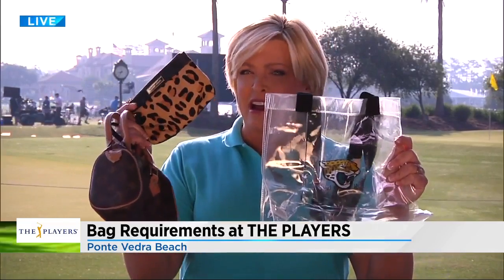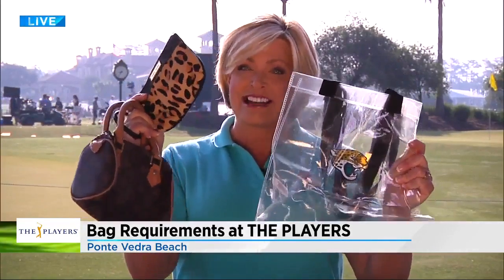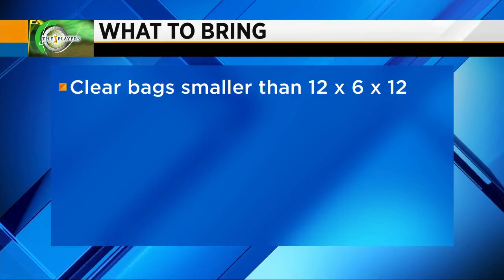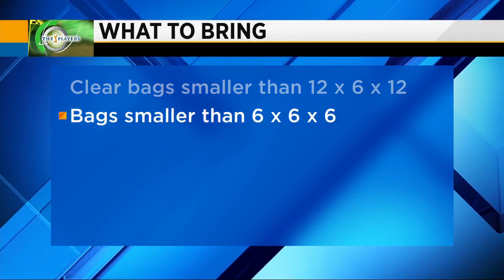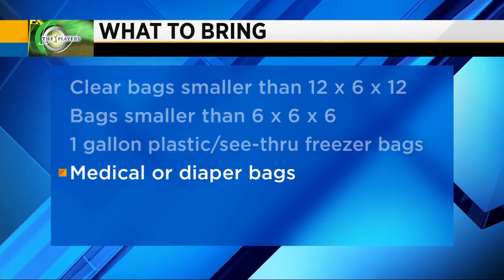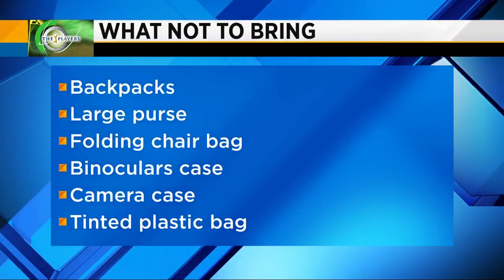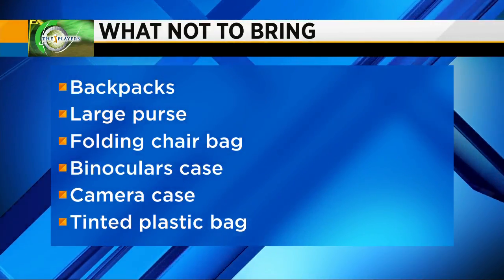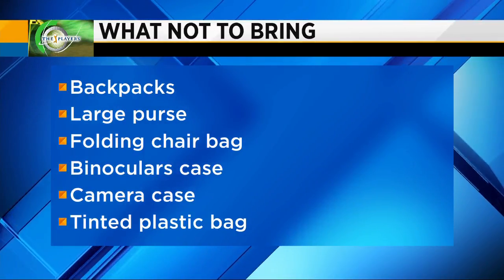Bag requirements at The Players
Important details you need to know, once arriving to TPC Sawgrass.